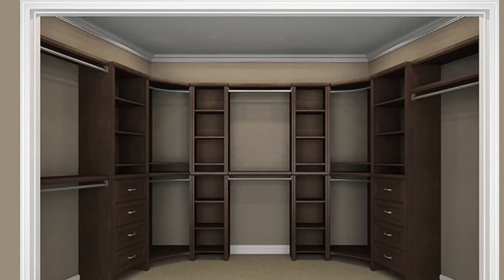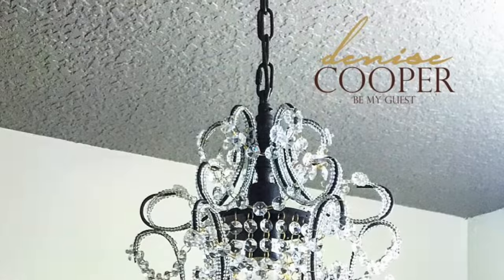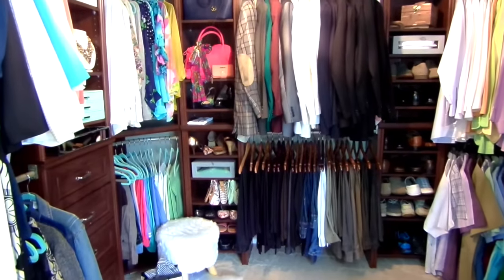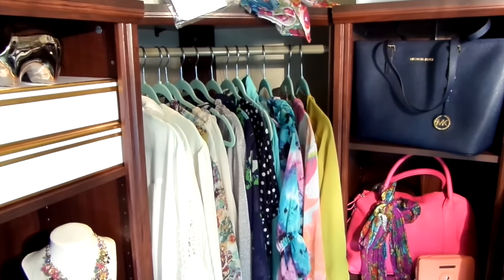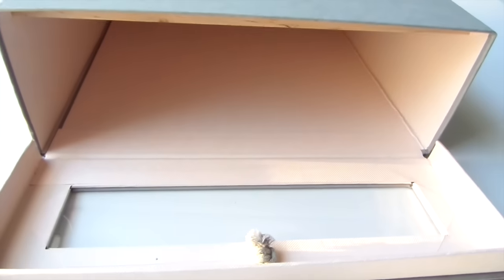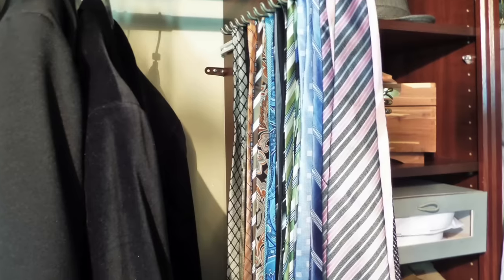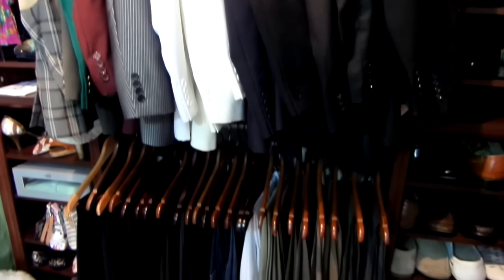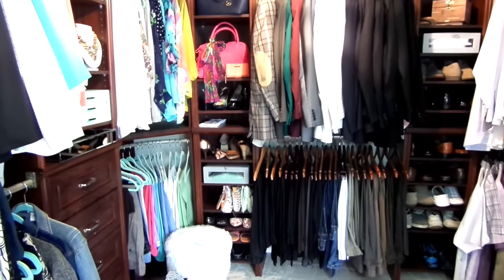Master Bedroom Closet Makeover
Our Master Bedroom Closet Makeover is finally finished. See the shocking before and after. Details on the blog @bemyguestwithdenise.com